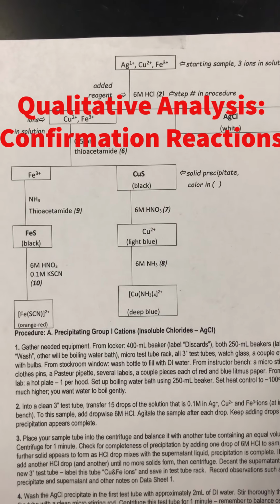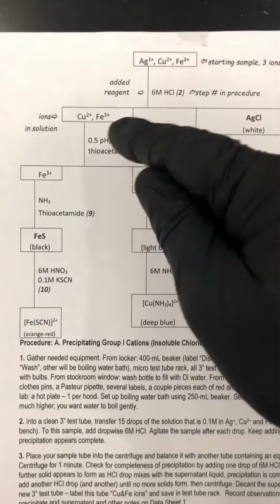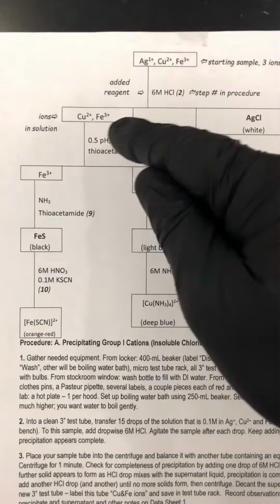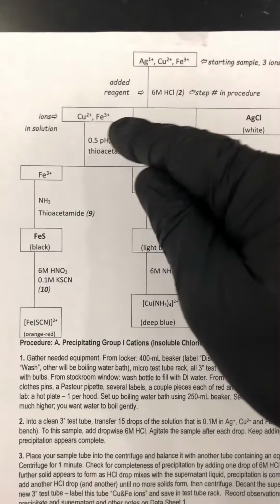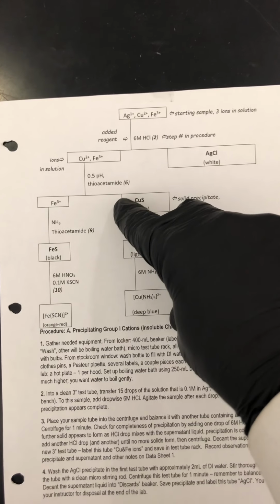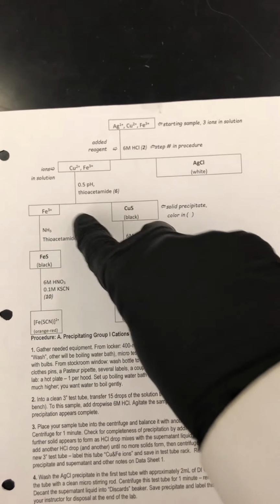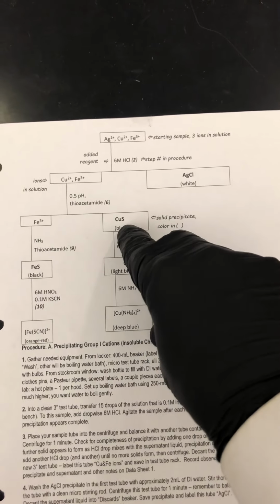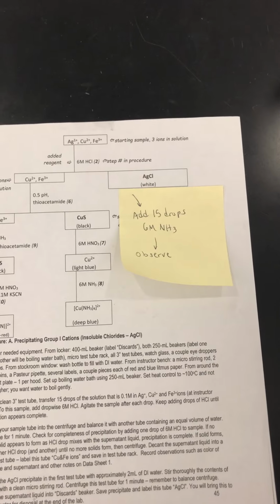CHEM 1B Intro Qualitative Analysis 3 Confrmation Reactions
After you have separated the cations of the original solution, you need to run confirmation reactions to demonstrate that you have identified the ions correctly.